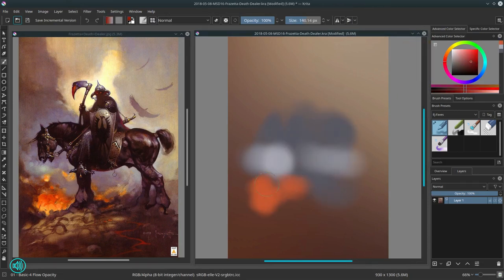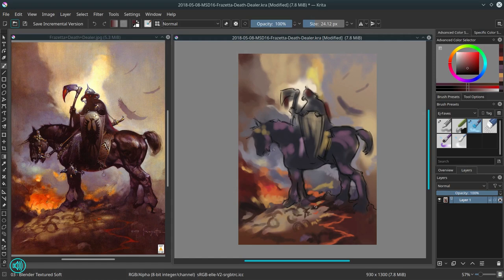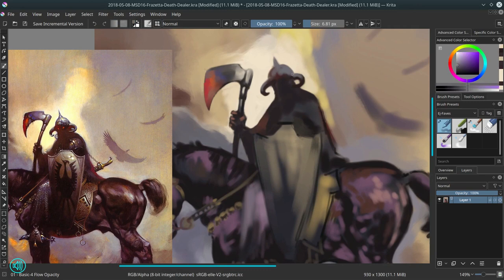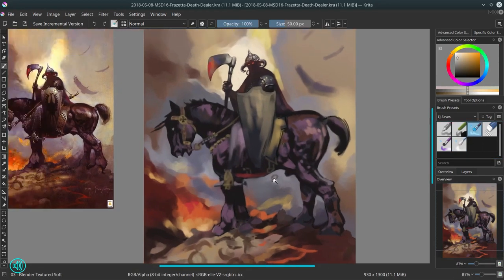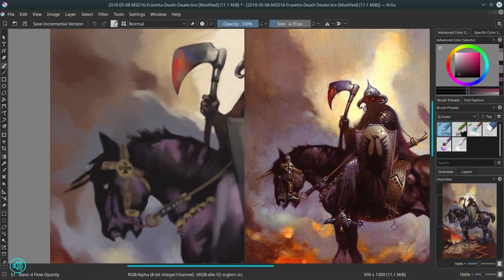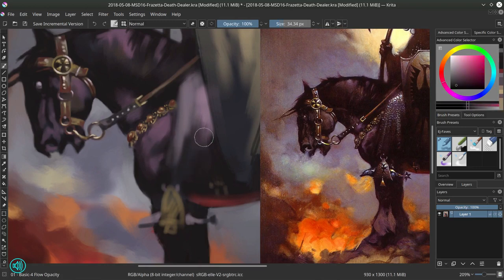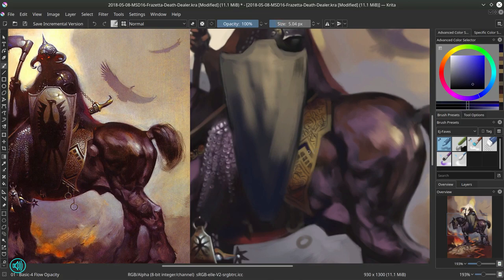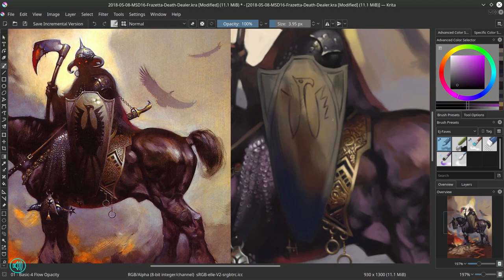Digital Painting Narrated Timelapse - Krita - Frank Frazetta's "Death Dealer" Master Study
This is a study I did of a favorite comic book artist of mine, Frank Frazetta. He did covers for the Heavy Metal magazine and is known as a really good fantasy artist. Watch the video and learn about the dangers of tunnel vision as well as how to paint gold metal.

I have audio issues throughout the video. It's very messy sounding at the beginning but it does get better.

Artists mentioned in the video; Frank Frazetta, Thomas Kinkade, Anthony Jones